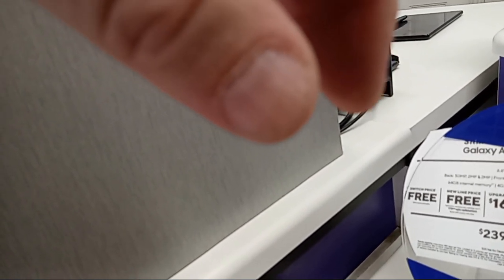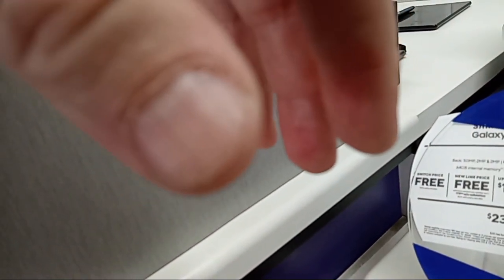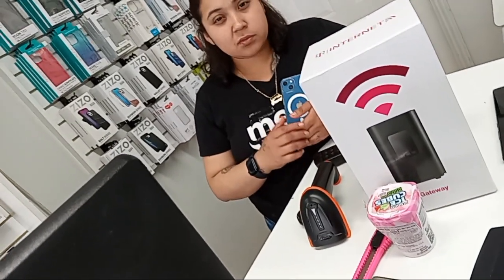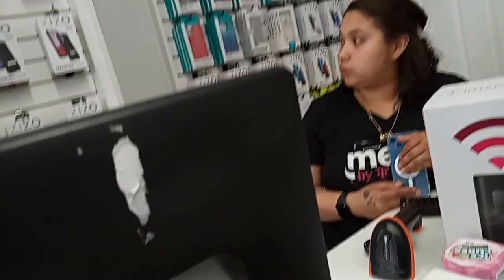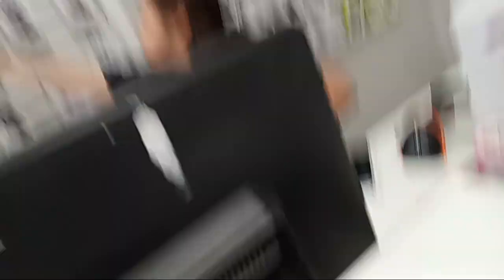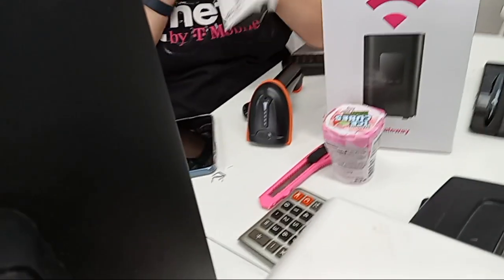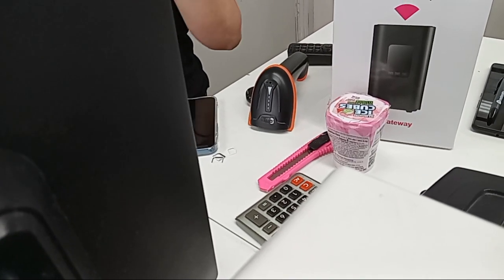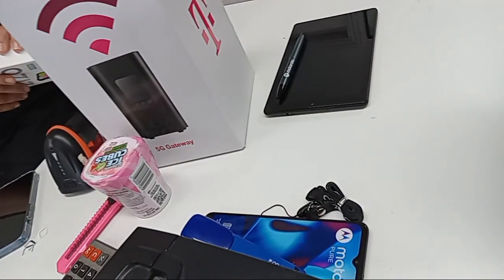Evidence Lost By Careless Metro T-mobile Employee Installing Memory Card Wrong